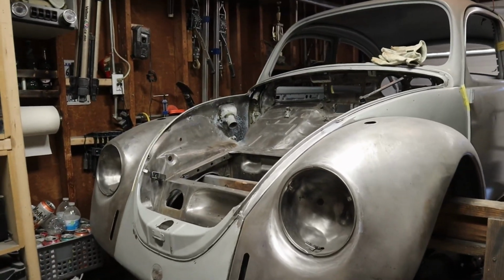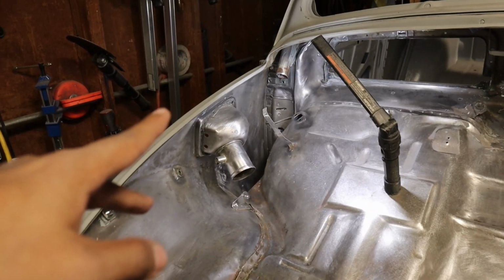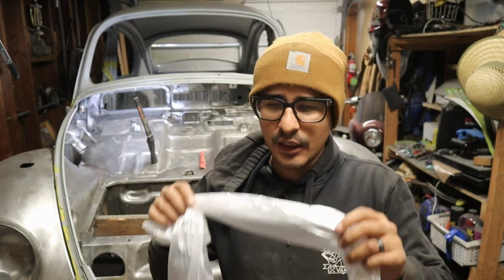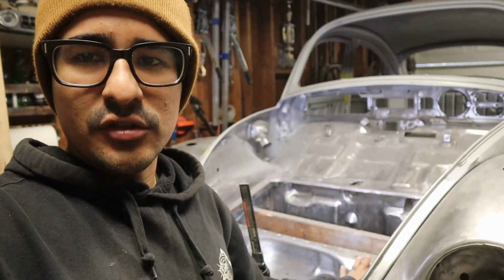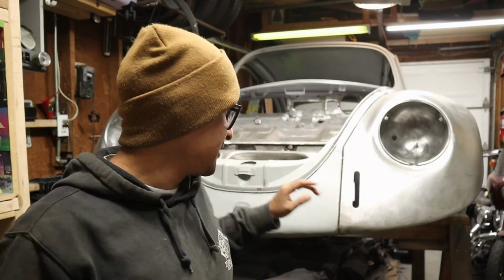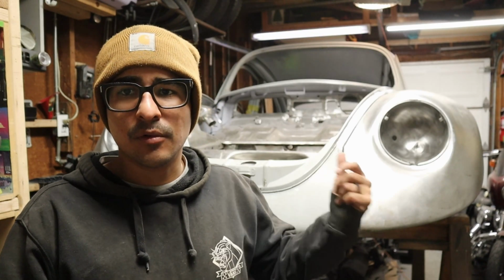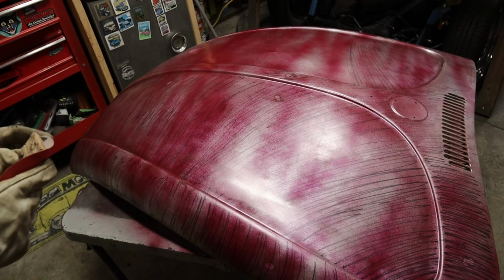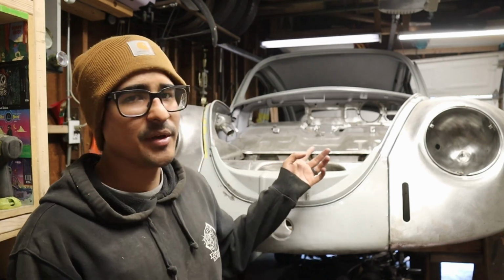1969 VW Beetle Restoration-SAND IT QUICKLY-PART 17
Click here for the latest update on my 1969 VW Beetle, as we are finishing up all of the metal work.